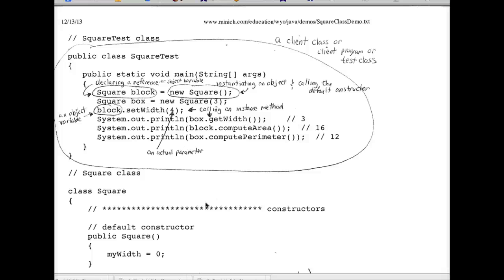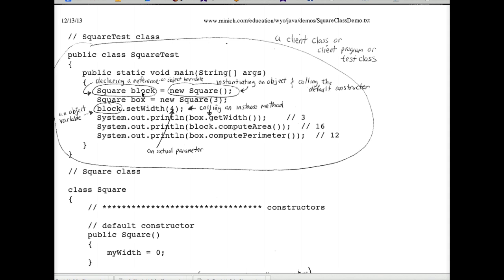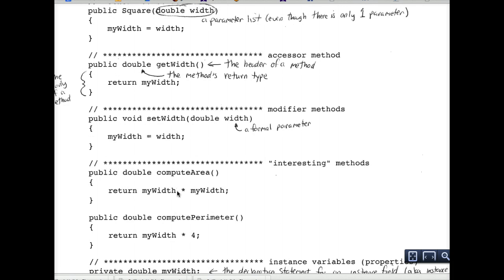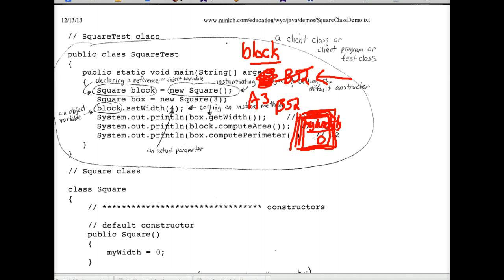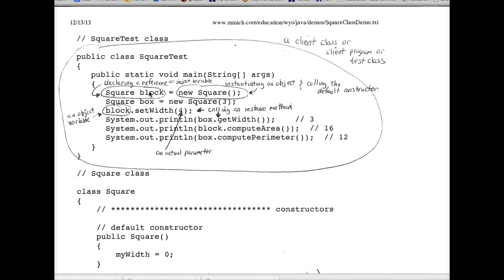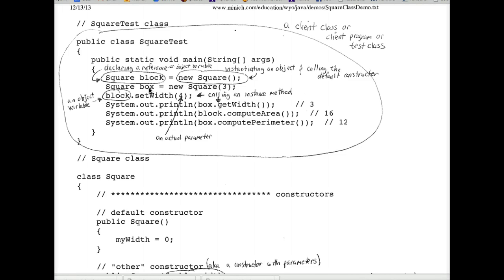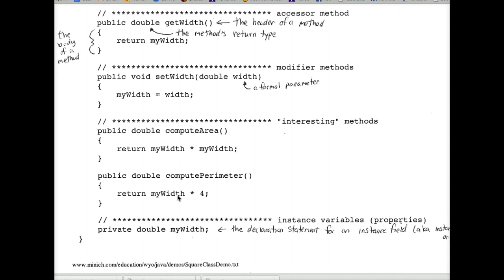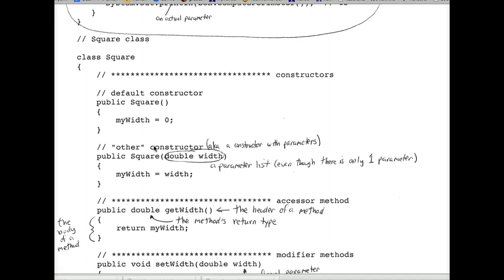Java Parts of a Class Demo